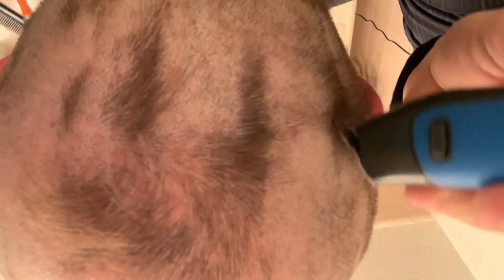How to shave your head : Social Distance #2021. (Quarantining)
I shaved my head for the first time. Since we aren’t supposed to leave the house I figured out I will have to cut my own hair.